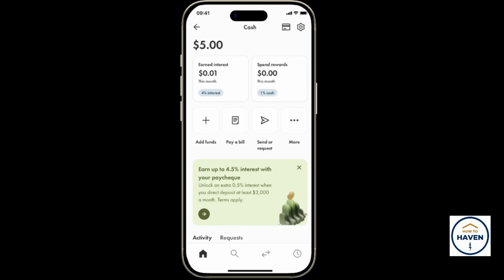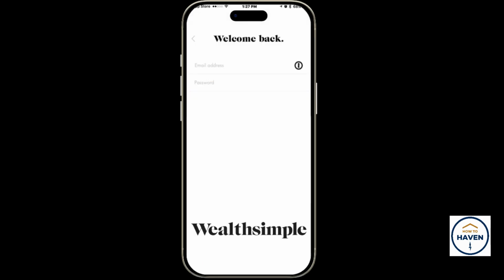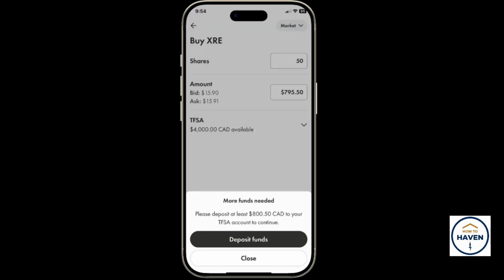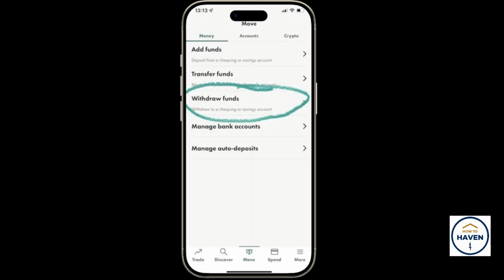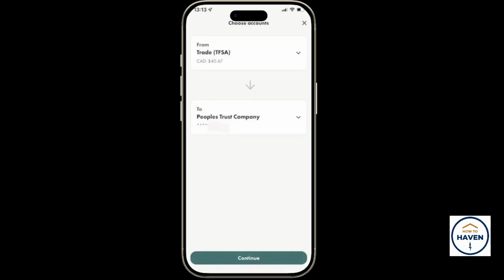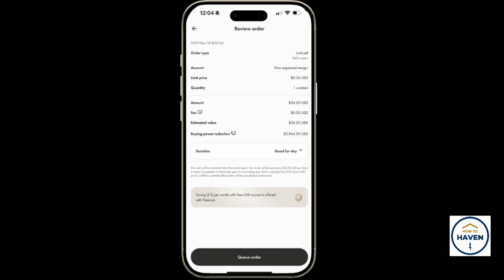How to Withdraw money from Wealthsimple on Mobile (2026) EASY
Learn how to withdraw money from Wealthsimple step by step. In this video, I’ll show you how to request a withdrawal, choose where to send your money, and transfer your funds out of Wealthsimple safely and easily. This guide is simple, quick, and beginner-friendly for anyone using Wealthsimple.